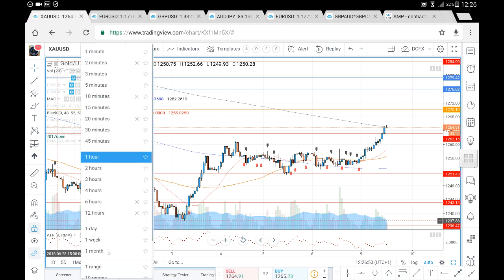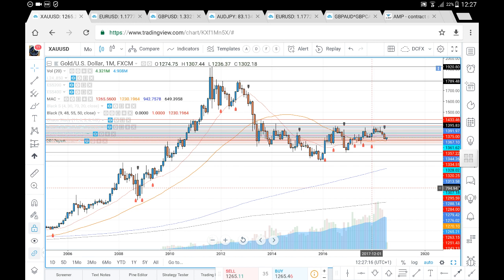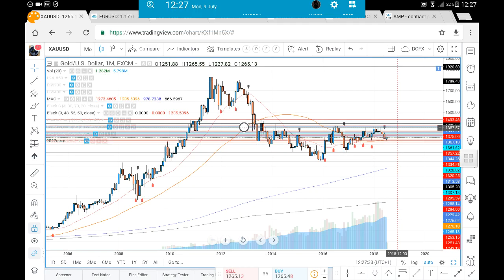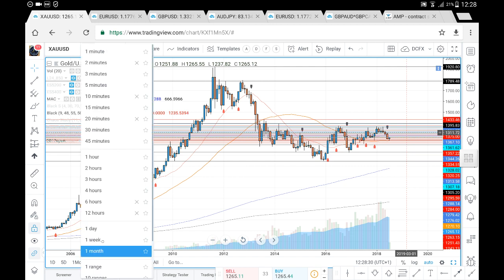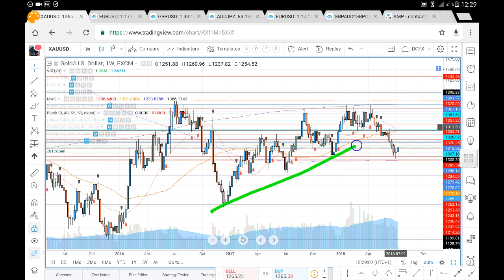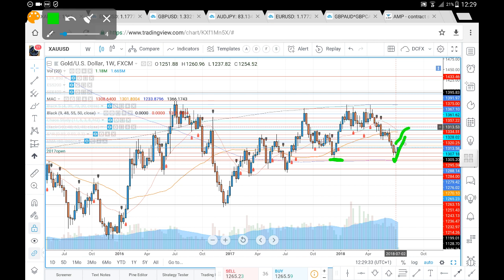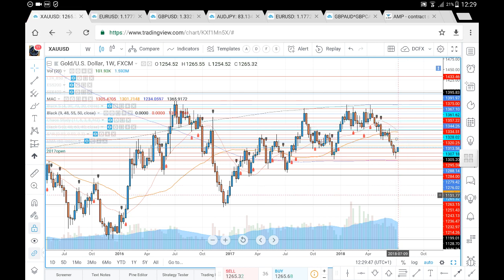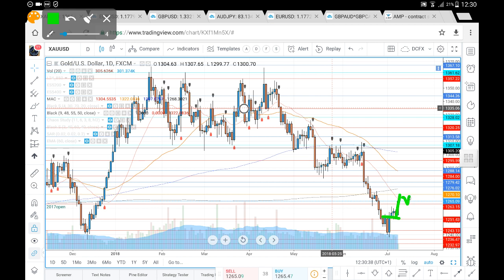XAUUSD (GOLD) 09 07 18 July 9th (commentary, not advice)